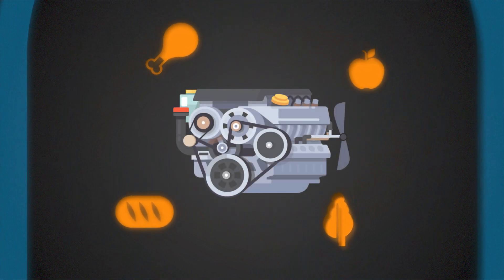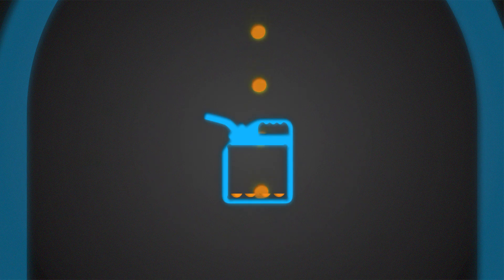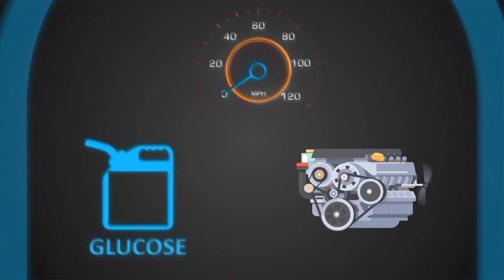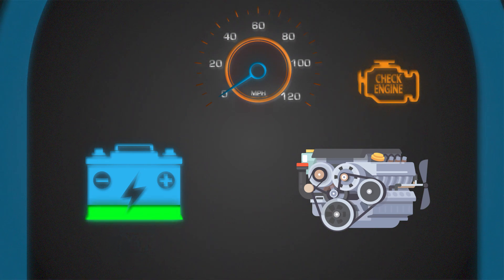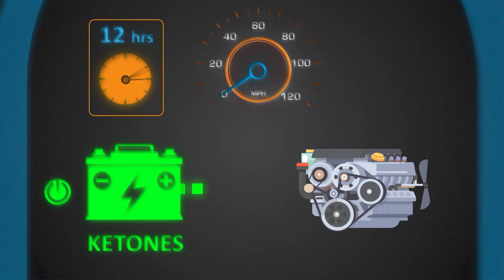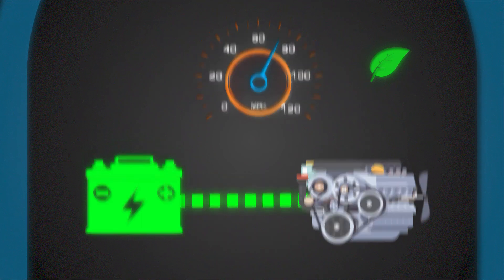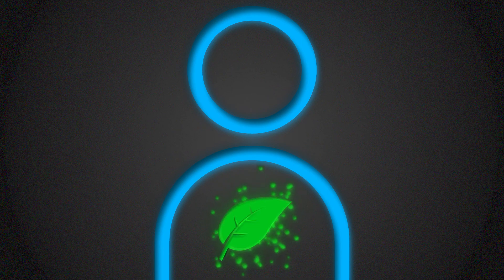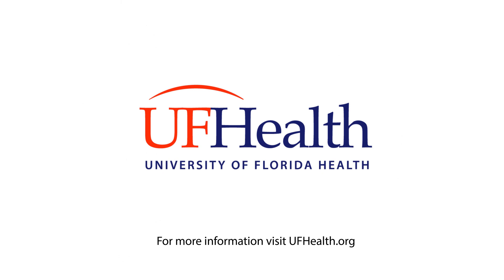Turning a metabolic switch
The body turns a metabolic switch when we fast as it moves from glucose to fat-cell derived ketones to produce energy, much as an engine might use different kinds of fuel.